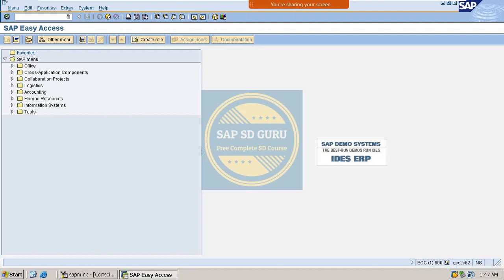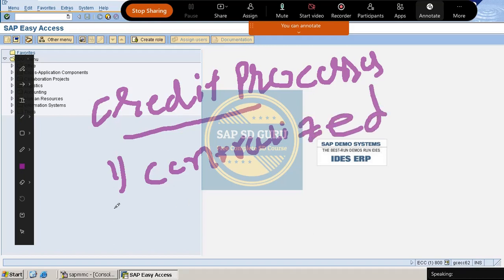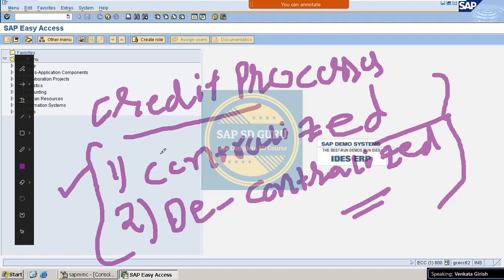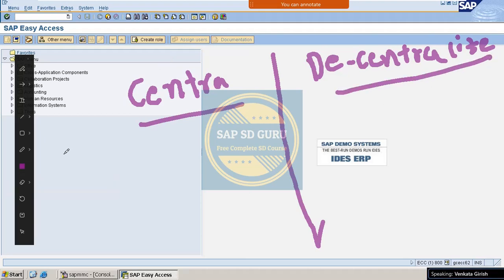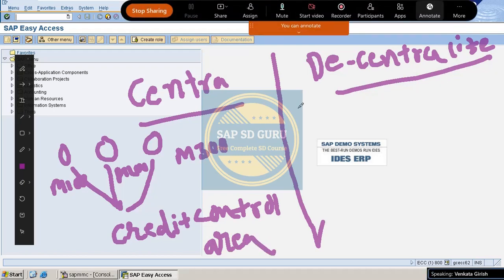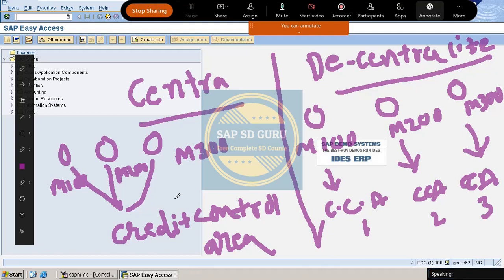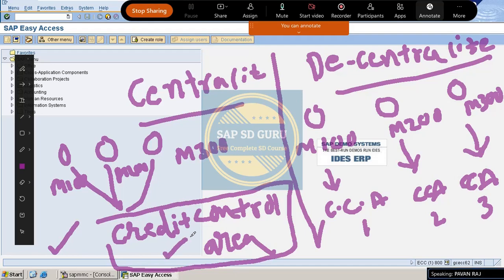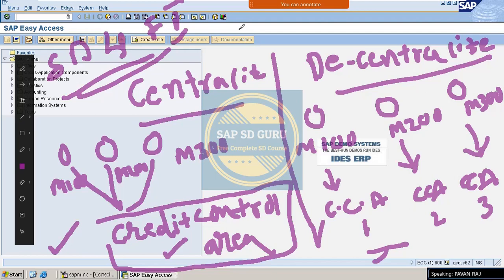centralized and Decentralized credit process difference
SAP SD CLASS 80 / CREDIT MANAGEMENT
WHAT IS THE DIFFERENCE BETWEEN CENTALIZED AND DE CENTALIZED CREDIT PROCESS

sap project
DIFFERENCE BETWEEN CENTALIZED AND DE CENTALIZED CREDIT PROCESS
credit processes
centralized credit process
credit management configuration